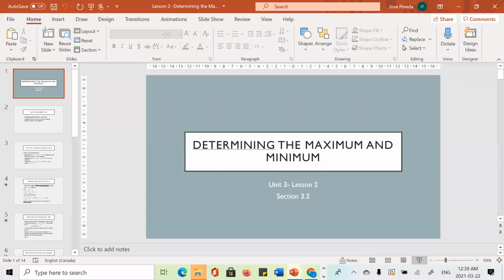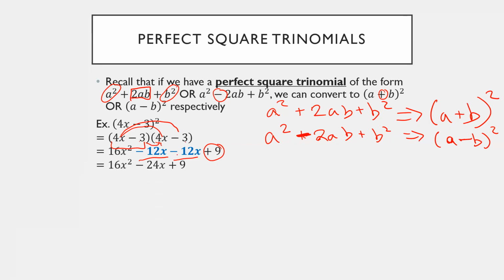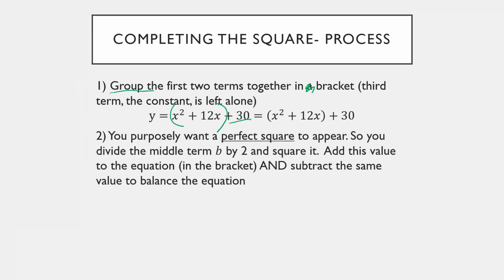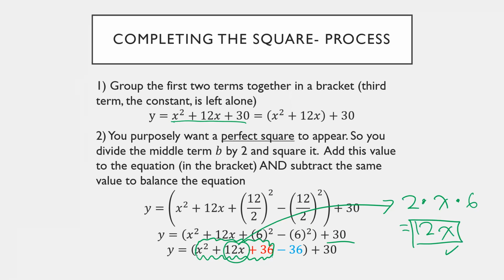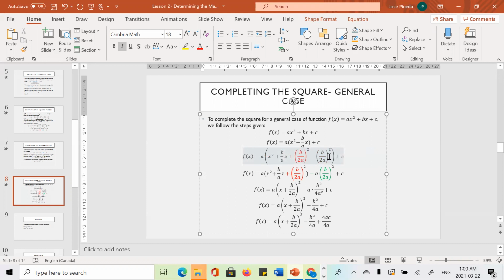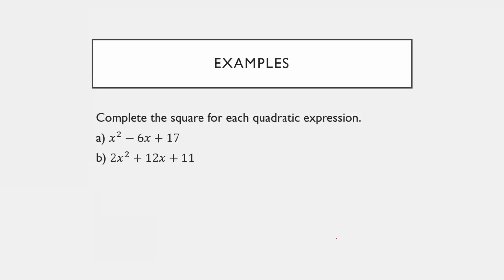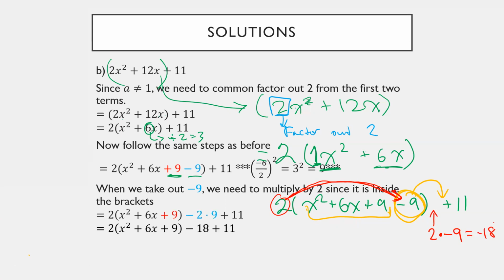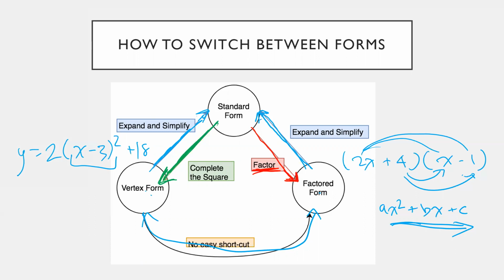Video Lesson 2- Determining the Maximum and Minimum Values